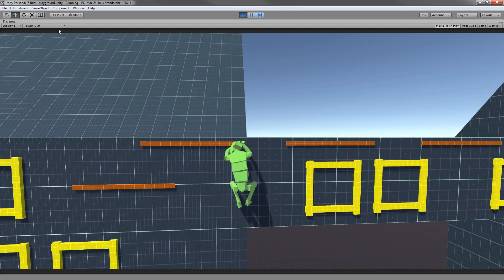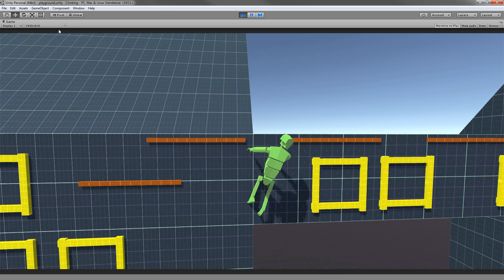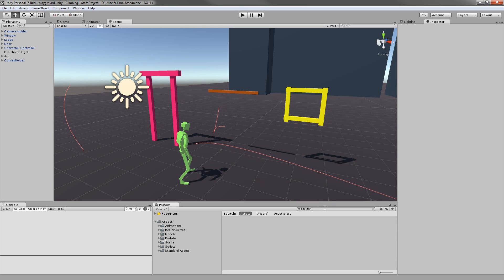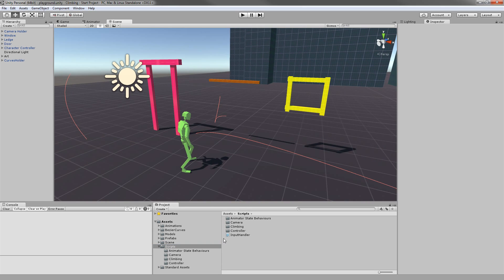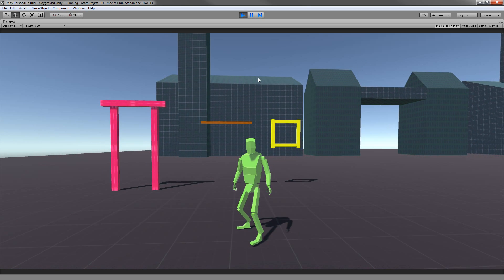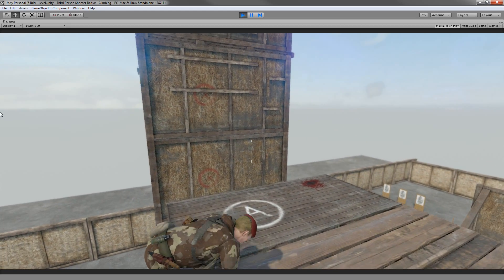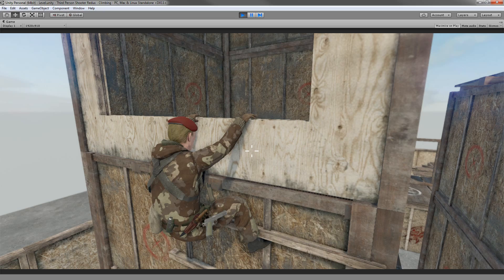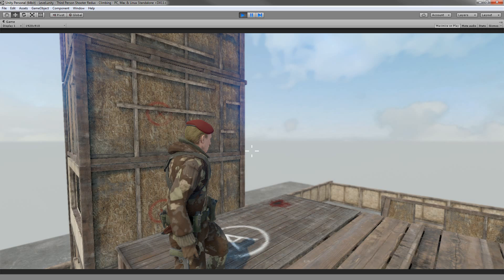Unity Tutorial Climb System Series Intro